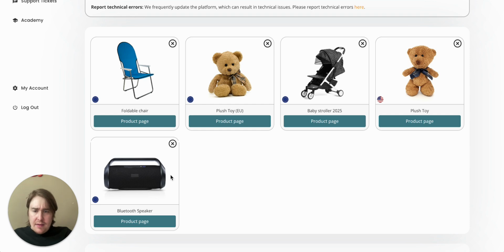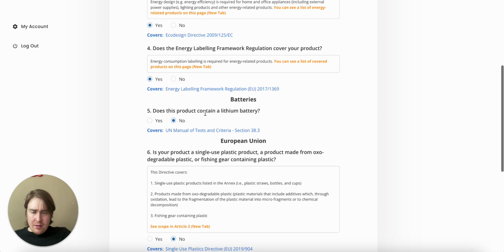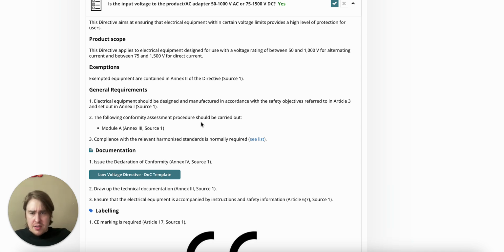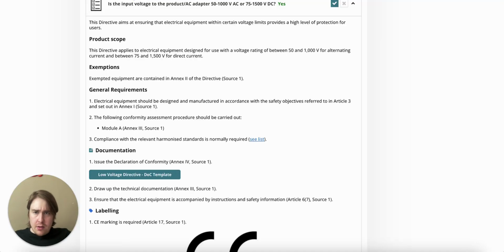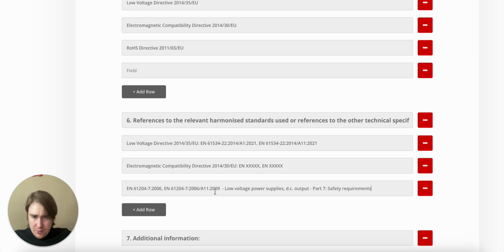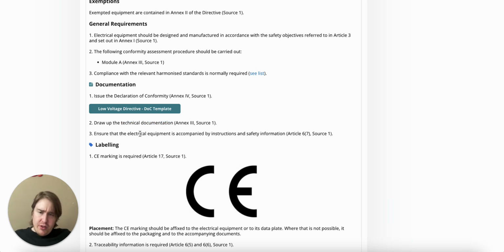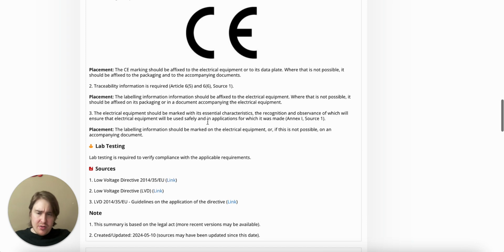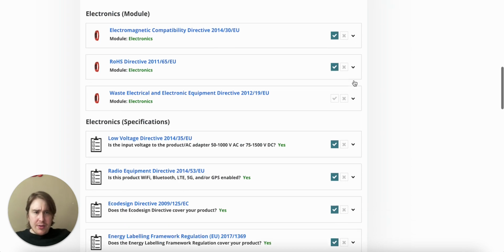How to CE mark an electronic product in 5 steps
This video is my best attempt to explain how the CE marking process works for electronics in practice.

Step 1: How to identify relevant product regulations and directives

- EMD Directive
- RoHS Directive
- Low Voltage Directive
- Radio Equipment Directive
- Ecodesign Directive
- Batteries Regulation

For Step 2 to 5 I use the Low Voltage Directive as the reference point.

Step 2: How to find harmonised standards

Step 3: Documentation

- Declaration of Conformity
- Technical Documentation
- Instructions

Step 4: Labelling requirements

- CE marking
- Traceability
- Other information

Step 5: Lab testing